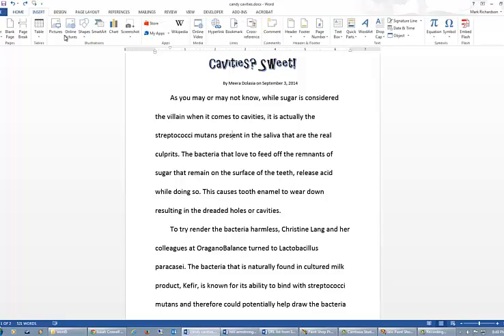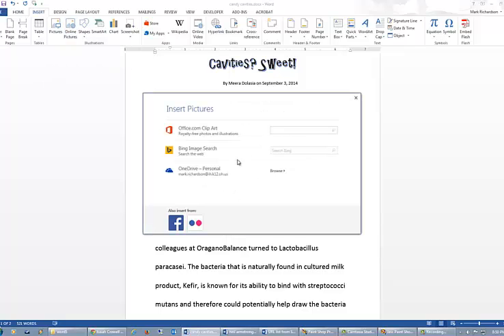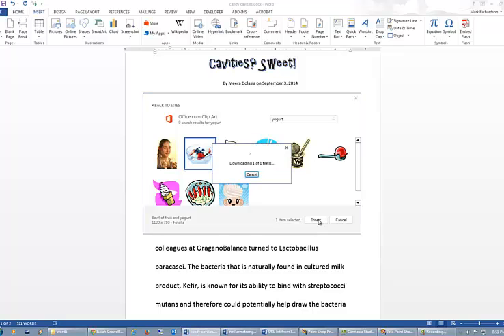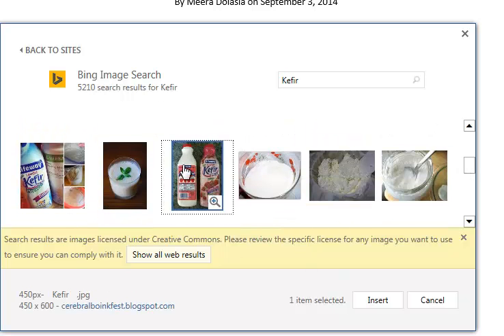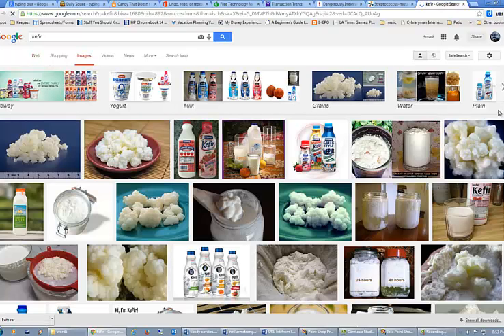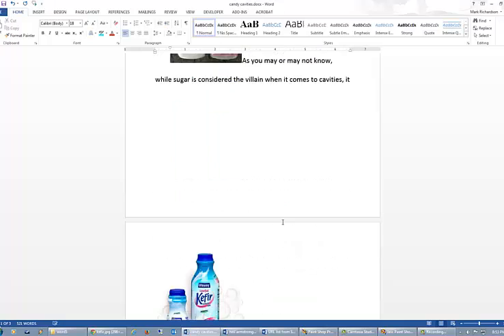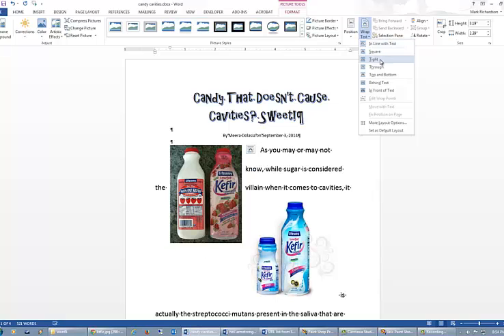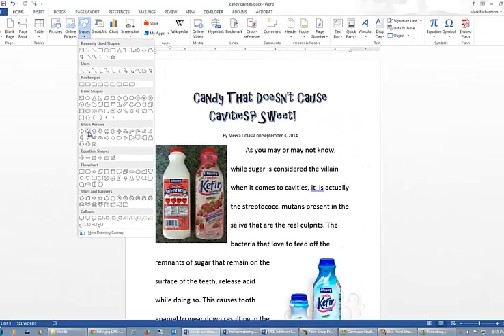Word pt 6: Graphics